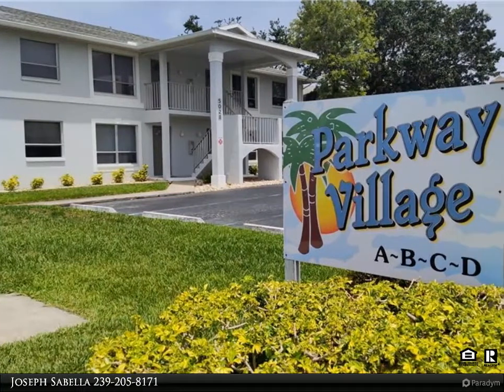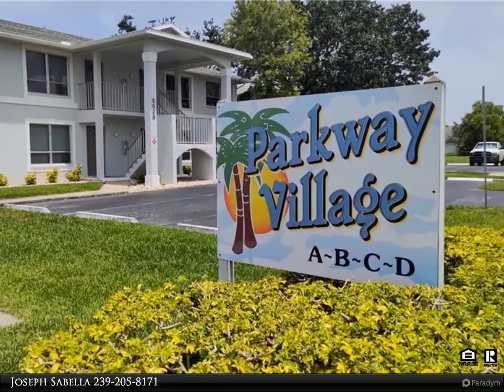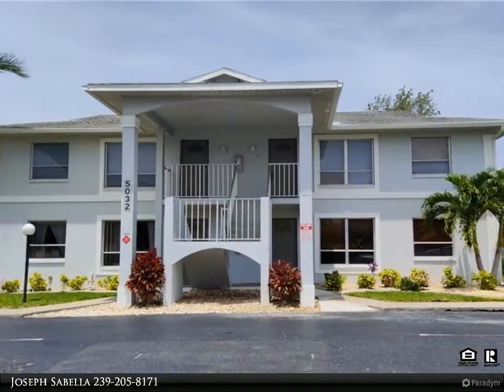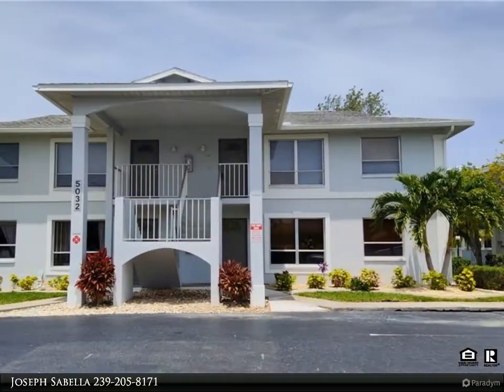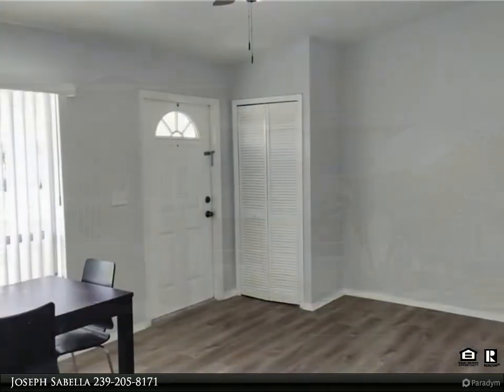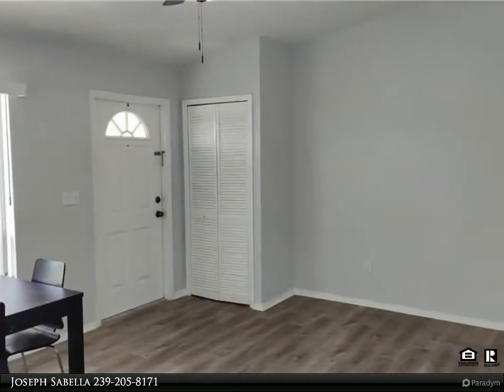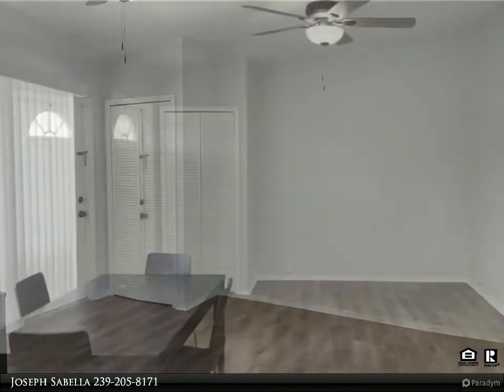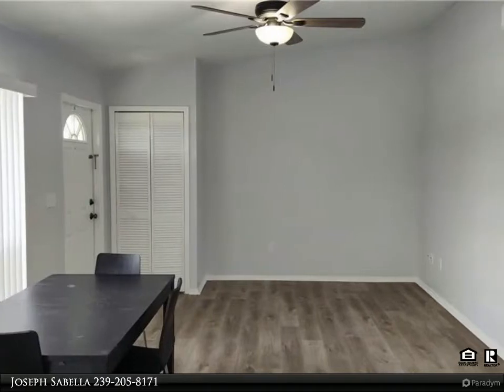5032 Chiquita BLVD S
Parkway village is welcomes you home in the highly sought after Southwest Cape Coral area. This condo is located within walking distance to Cape Harbour, Rumrunners (where you can have a great meal and watch the boats go by), and Publix shopping center; Yet far enough away to enjoy the well maintained condo complex with mature landscaping and a pool area. This newly remodeled and freshly painted second floor condo offers 2 bedroom and 1.5 bath with jetted tub. Watch the sunsets from your balcony which overlooks the calming pool view. Water is included, but NO PETS please. This one last long!

1 full bath, 1 half bath

Joseph Sabella
Sabella Realty Inc